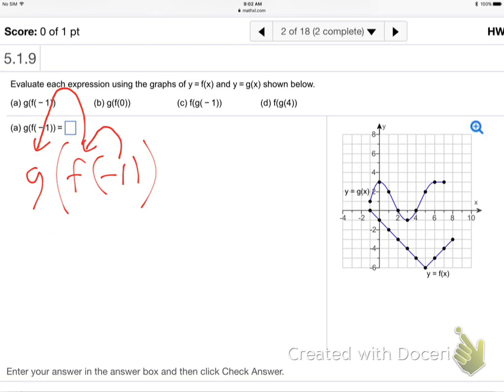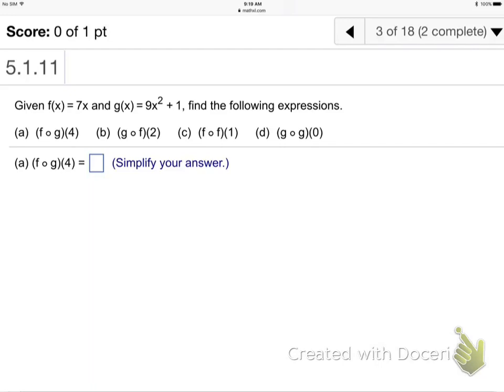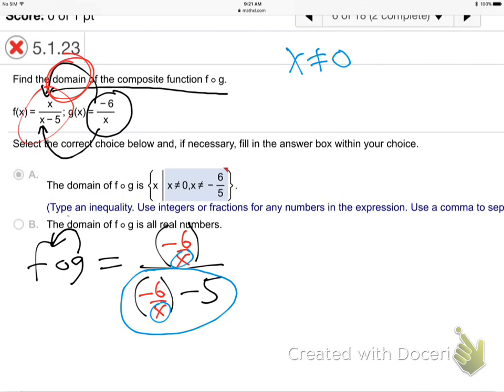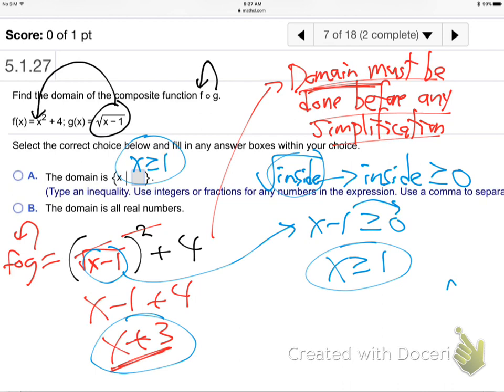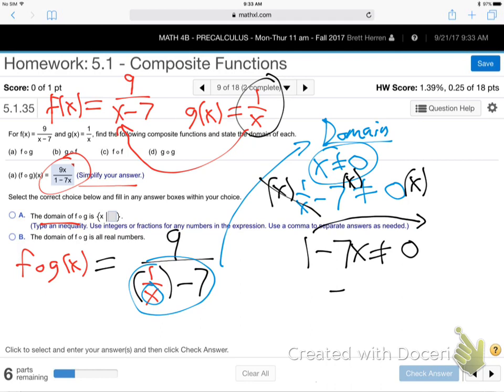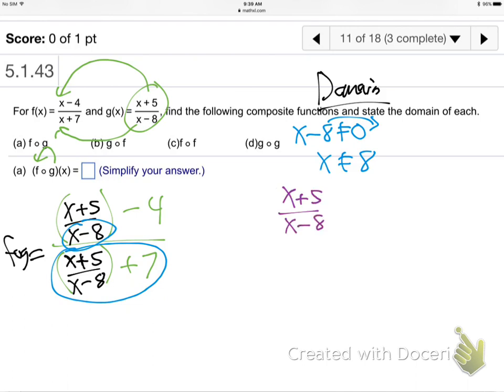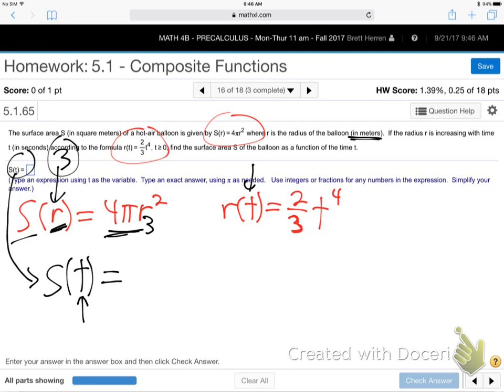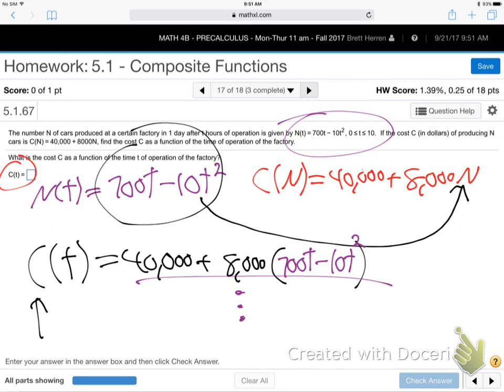m4b-tr-5.1 part 2